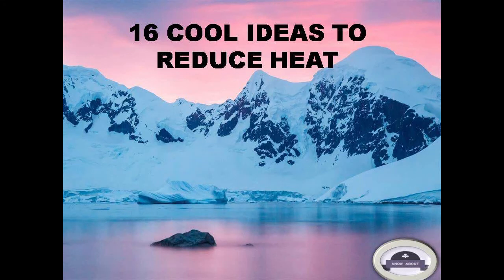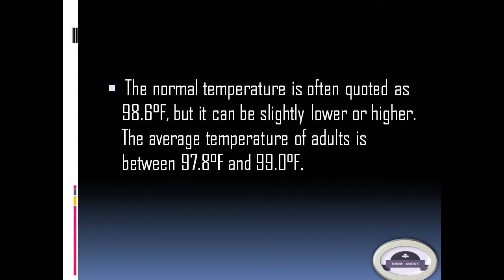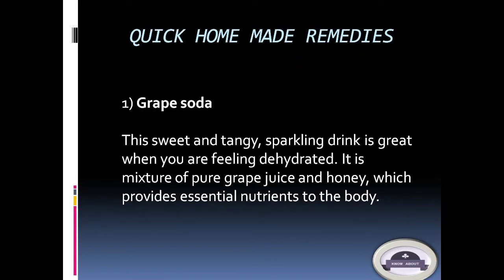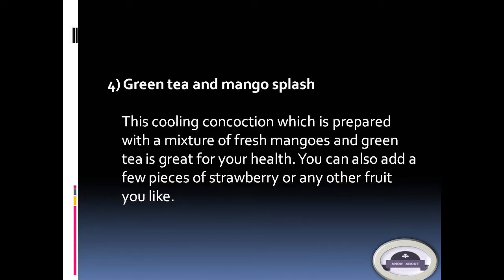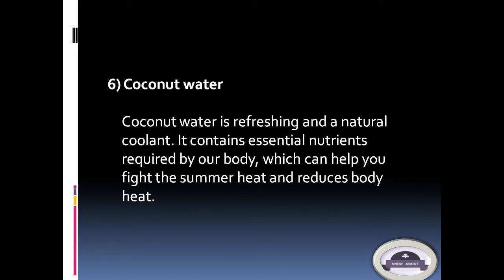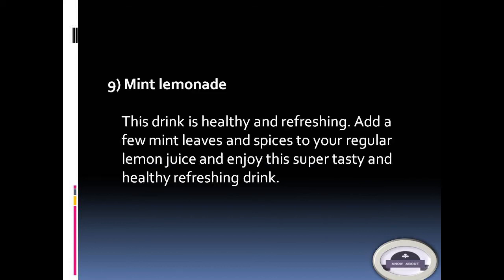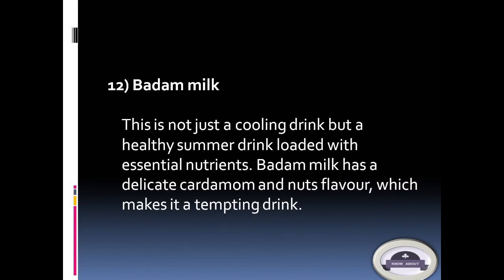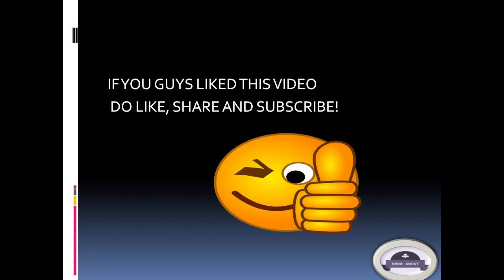HOME MADE REMEDIES TO REDUCE BODY HEAT!!!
QUICK HOME MADE DRINKS, MADE WITH EASILY AVAILABLE INGREDIENTS AT HOME, TO REDUCE BODY HEAT ESPECIALLY DURING SUMMER.